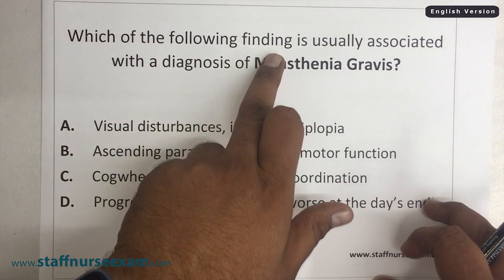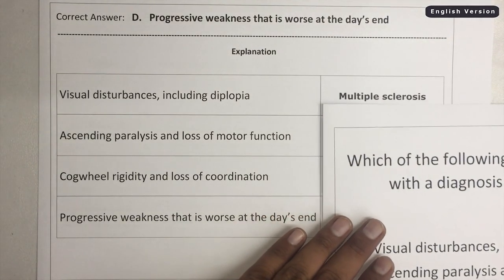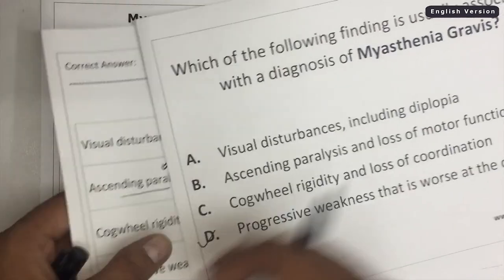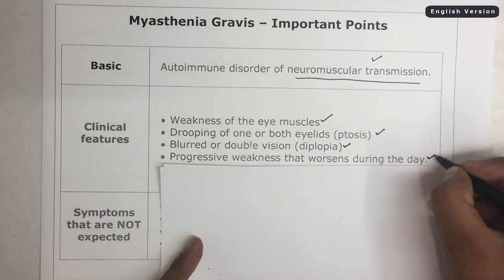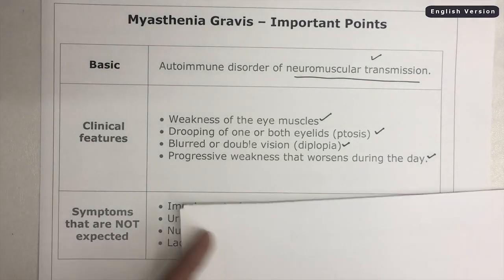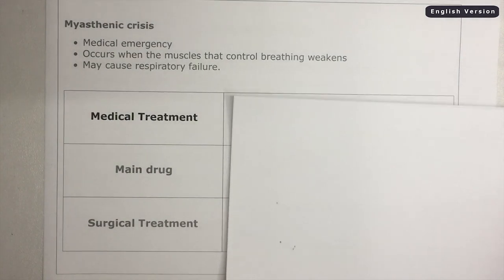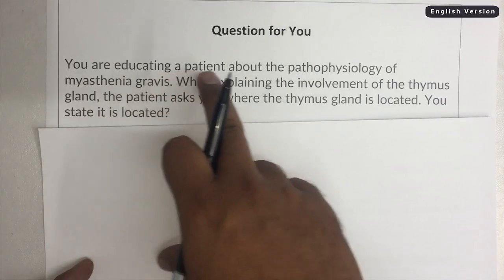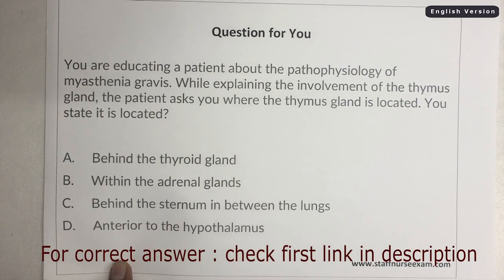Myasthenia Gravis - Important Points for Medical exams (English)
00:06 : Common Question on Myasthenia Gravis
01:10 : Important points on Myasthenia Gravis
02:12 : Myasthenic crisis
02:44 : Main drug for Myasthenia Gravis
03:10 : Question for you

Myasthenia gravis is a relatively rare acquired, autoimmune disorder caused by an antibody-mediated blockade of neuromuscular transmission resulting in skeletal muscle weakness and rapid muscle fatigue.

The autoimmune attack occurs when autoantibodies form against the nicotinic acetylcholine postsynaptic receptors at the neuromuscular junction of skeletal muscles (see the image below).

 Although the chief target of the autoimmune attack in most cases is the skeletal muscle nicotinic acetylcholine receptor (nAChR), other antigenic targets that are components of the neuromuscular junction (NMJ) have also been implicated.

Watch this video for a few important points related to Myasthenia gravis that are being frequently asked in many medical exams.

Staff Nurse Exam is an effort to let the students learn medical concepts in easy language. Our main focus is on various entrance and government job exams.

If you have any new trick or tip related to any existing topic, please share your tip in the comments of that video so that everyone can take benefit from it. We'd appreciate your contribution in making this channel more useful.